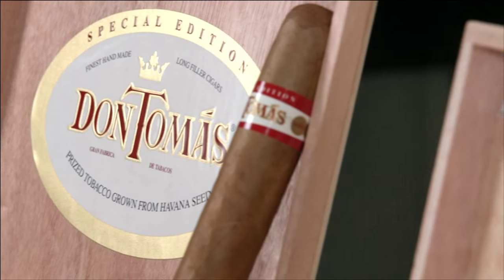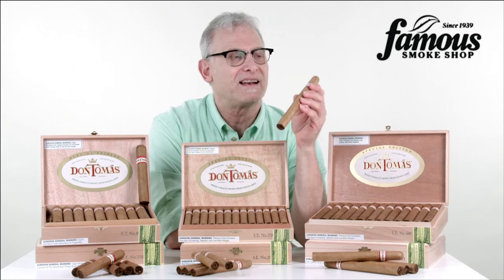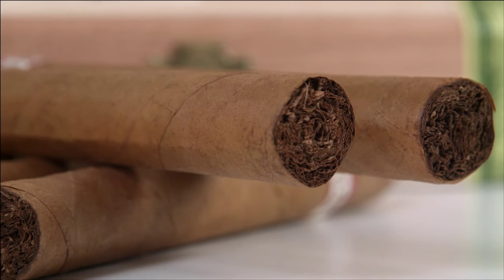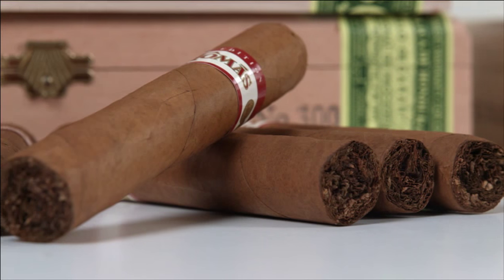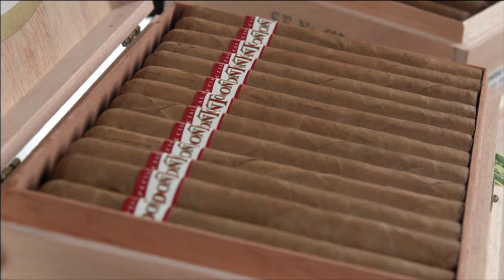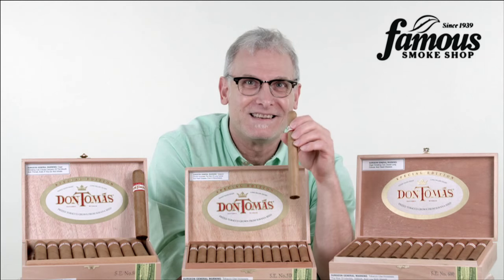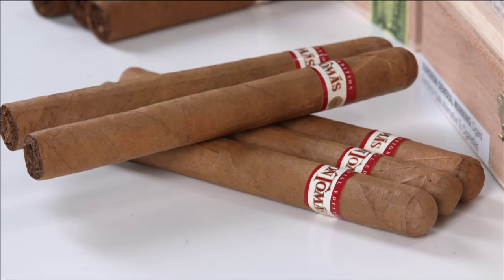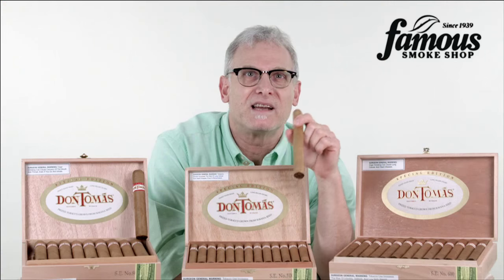Don Tomas Special Edition Connecticut Cigars Overview - Famous Smoke Shop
Don Tomas Special Edition Connecticut cigars are made with a flawless smooth-burning mild wrapper. The core of this blend is a mix of Dominican, Mexican and Nicaraguan tobaccos.